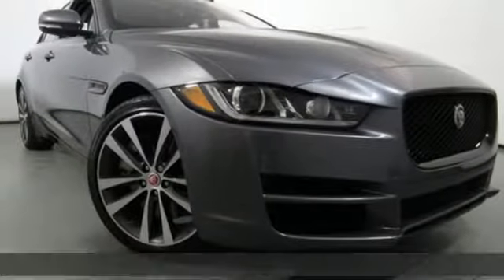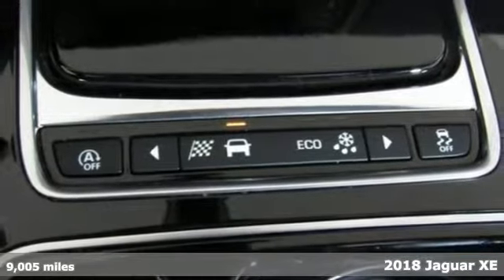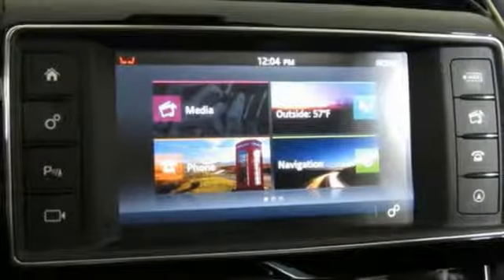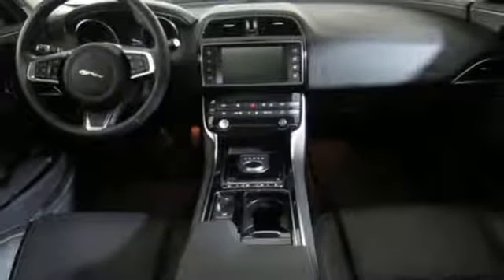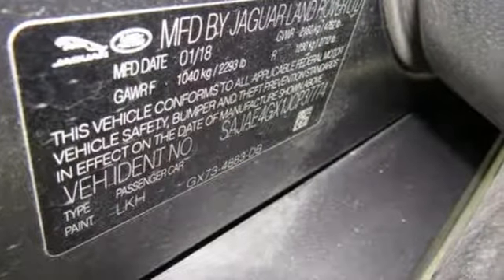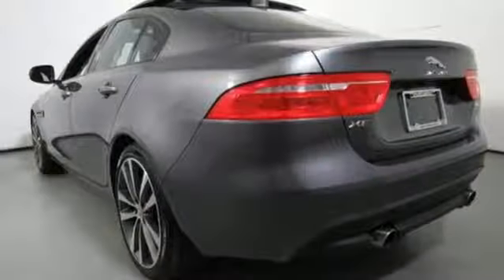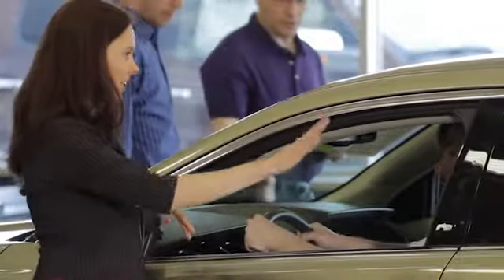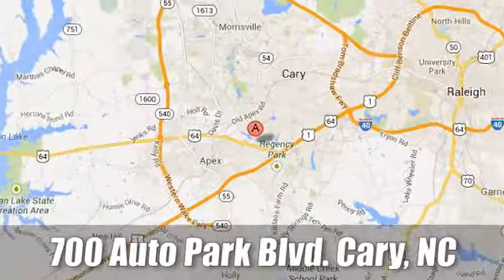Certified 2018 Jaguar XE Raleigh NC Cary, NC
Year: 2018
Make: Jaguar
Model: XE
Trim: 30t Prestige RWD
Engine: 2.0L 4 Cylinder Engine
Transmission: 8-SPEED A/T
Color: Corris Grey
Interior: Ebony/Sienna Tan Stitch
Mileage: 9005
Stock #: J807255L
VIN: SAJAE4GX1JCP37774
JUST REPRICED FROM $54,513, EPA 32 MPG Hwy/24 MPG City! Extra Clean, Jaguar Certified, CARFAX 1-Owner, LOW MILES - 9,005! Navigation, Sunroof, Heated Leather Seats, Turbo Charged, EBONY/SIENNA TAN STITCH, GRAINED LEATHER SEAT TRIM AND MORE! KEY FEATURES INCLUDE: Navigation, Sunroof, Back-Up Camera, Turbocharged, Premium Sound System, iPod/MP3 Input, Onboard Communications System, Remote Engine Start, Dual Zone A/C, Smart Device Integration MP3 Player, Keyless Entry, Steering Wheel Controls, Child Safety Locks, Heated Mirrors. OPTION PACKAGES: VISION ASSIST PACKAGE: Emergency Braking, Blind Spot Monitor w/Close Vehicle Sensing, Adaptive Xenon Headlights w/LED Signature, Reverse Traffic Detection, Lane Departure Warning, Headlight Washers, Auto High Beam Assist, Front & Rear Parking Aids, COMFORT & CONVENIENCE PACKAGE: Heated Rear Seats, Electric Rear Window Sunblind, Powered Open/Close Gesture Trunk Lid, Cooled Front Seats, CORRIS GREY, WHEELS: 19 5 SPLIT-SPOKE (STYLE 5031) W/CONTRAST: diamond turned finish, BLACK DESIGN PACKAGE: Gloss Black Side Vents, Gloss Black Radiator Grille w/Gloss Black Surround, Gloss Black Window Surround, SIRIUSXM SATELLITE RADIO: 3 month complimentary subscription, WI-FI HOTSPOT: 3 month complimentary data plan, EBONY/SIENNA TAN STITCH, GRAINED LEATHER SEAT TRIM: contrast stitching. Serviced here, Originally bought here, This vehicle qualifies for Jaguar Land Rover Cary's VIP program. Call for details. Was $54,513. BUY FROM AN AWARD WINNING DEALER: At Jaguar Land Rover Cary, you can count on receiving the same impeccable service that hundreds of families have experienced at our dealership. Since 1969, the Leith automotive family has been committed to honesty and integrity in everything we do. At Jaguar Land Rover Cary, you'll find courteous Pricing analysis performed on 1/28/2019. Horsepower calculations based on trim engine configuration. Fuel economy calculations based on original manufacturer data for trim engine configuration. Please confirm the accuracy of the included equipment by calling us prior to purchase.

Address:
700 Auto Park Blvd.